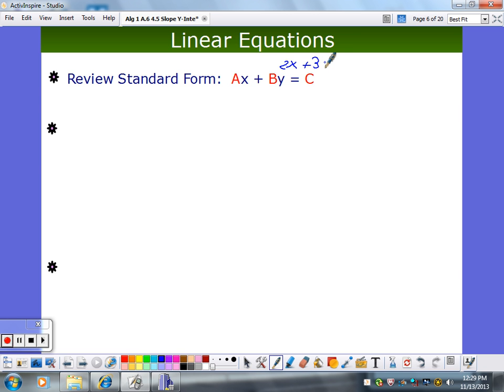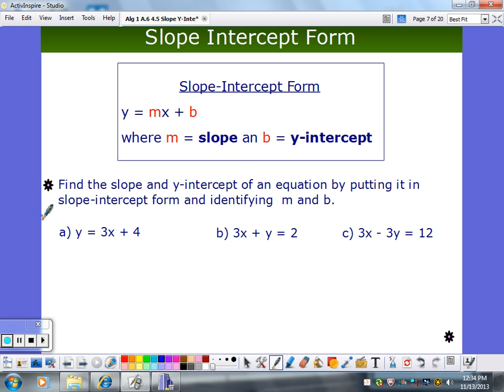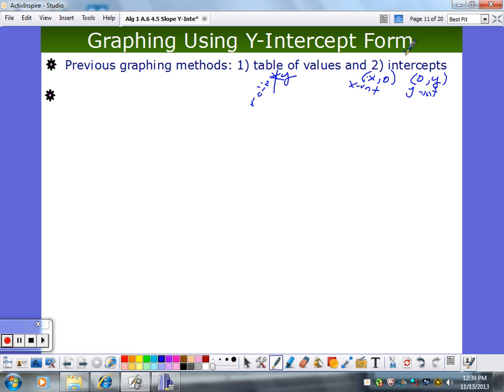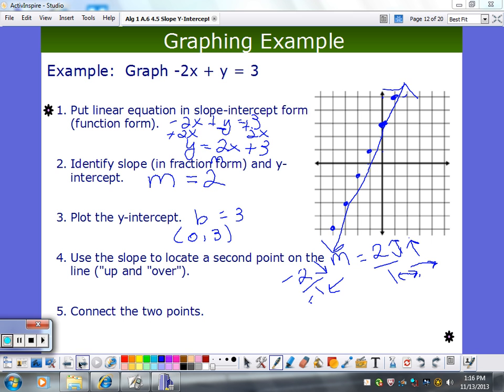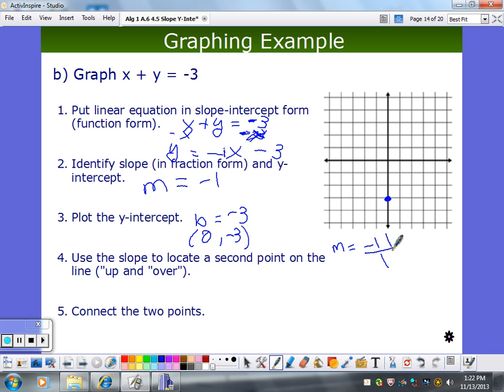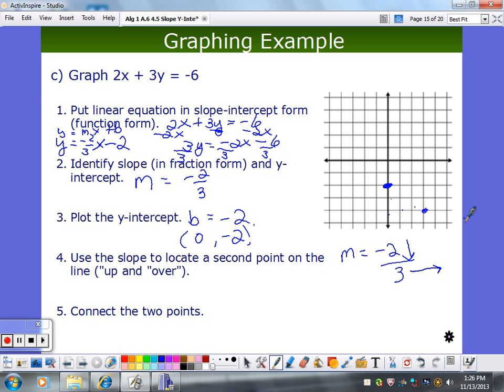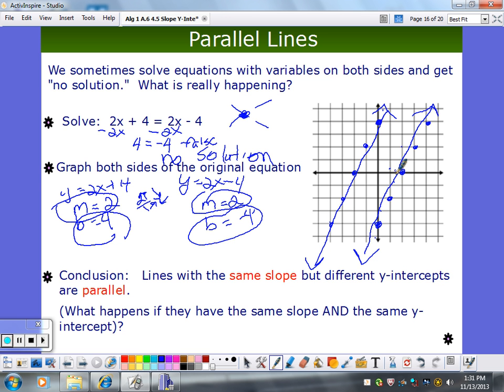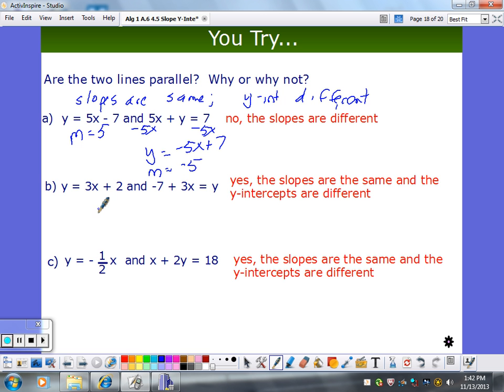Slope Intercept Form of Linear Equations